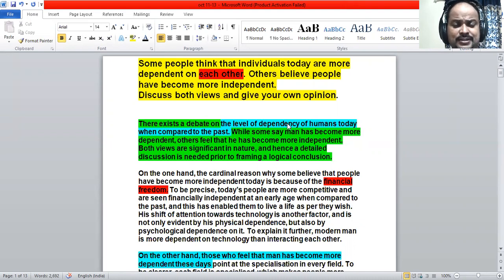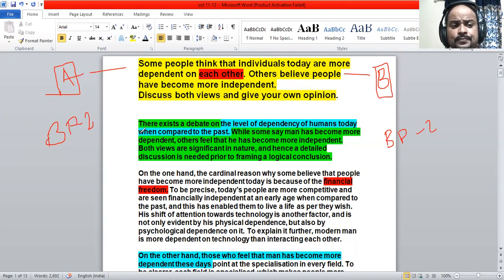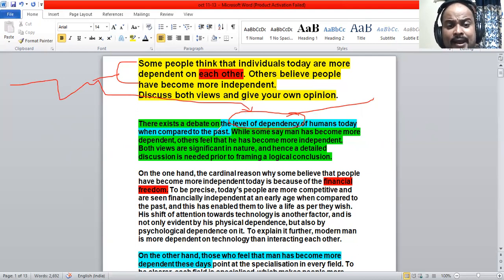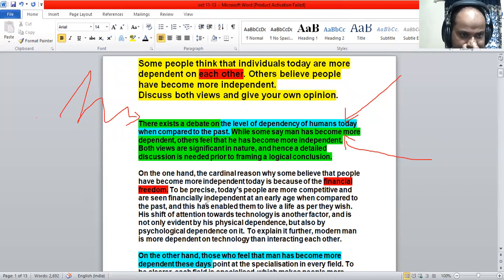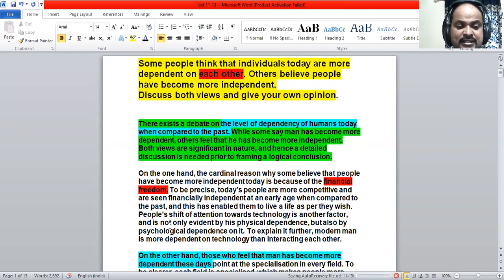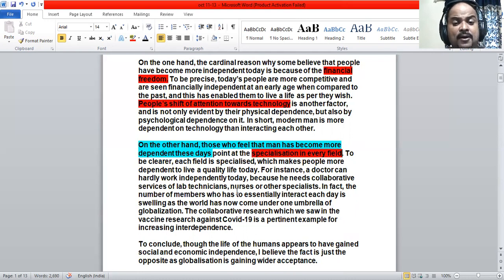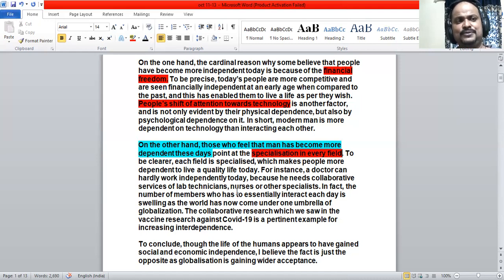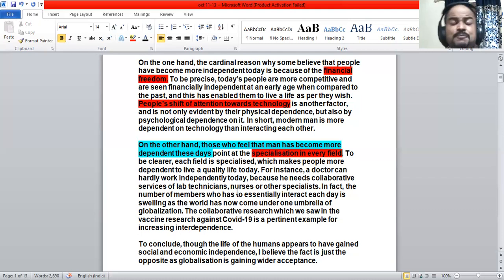IELTS/UKVI IELTS: DISCUSSION QUESTION ON INDEPENDENCY LEVEL (A SOLVED WRITING TASK 2 ESSAY)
Some people think that individuals today are more dependent on each other. Others believe people have become more independent. Discuss both views and give your own opinion.